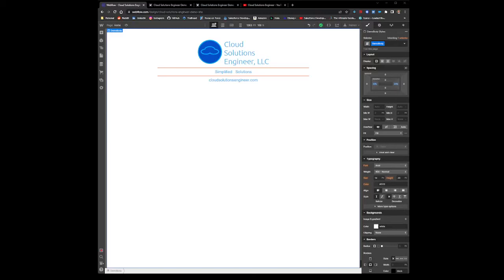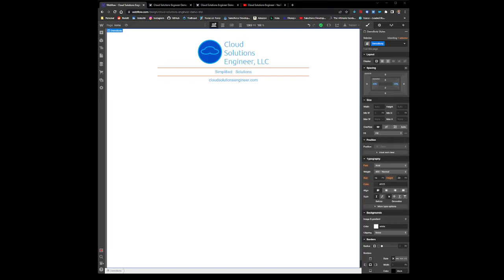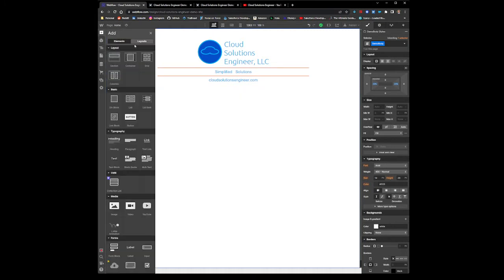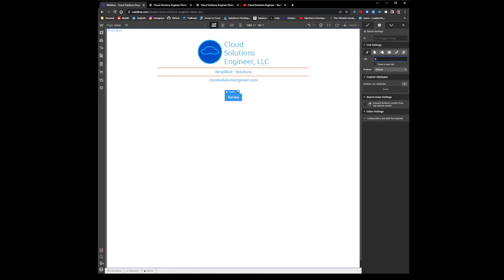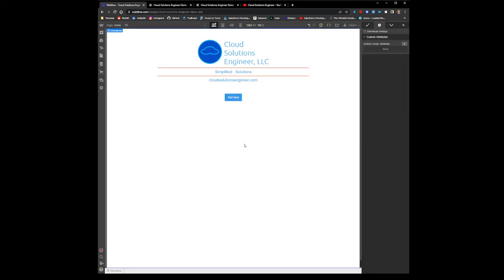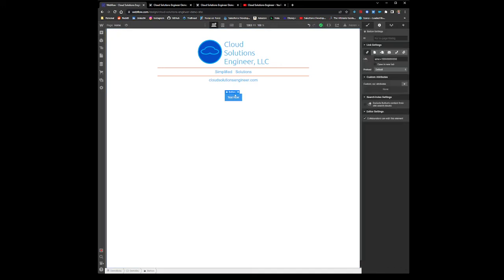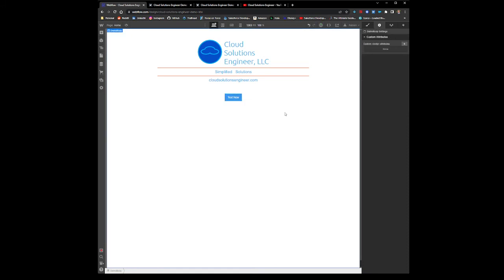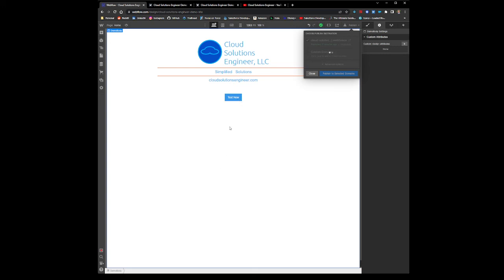Create a button to send an SMS text message from a Webflow site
This quick video shows how to create a button in Webflow that will open a user's text message app with a prepopulated phone number and message if needed.